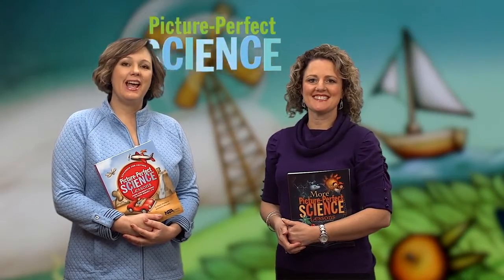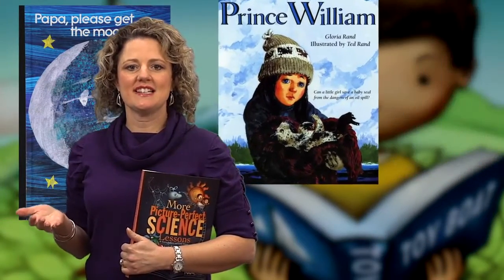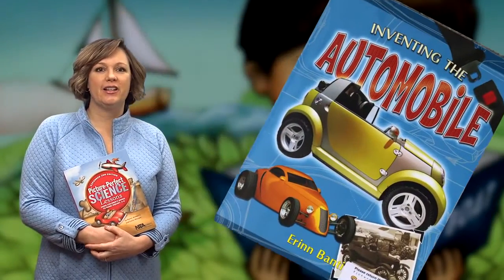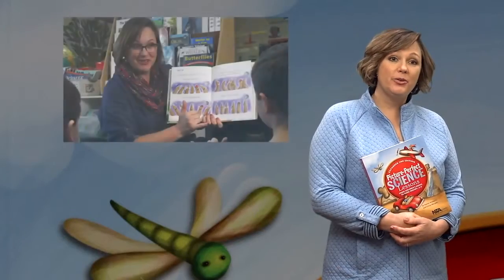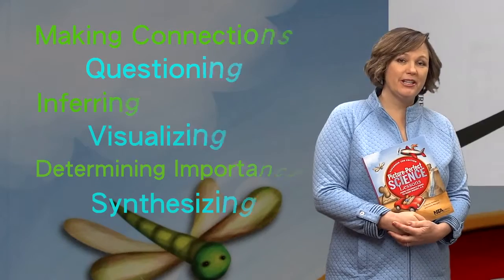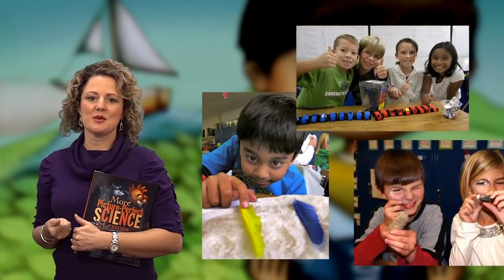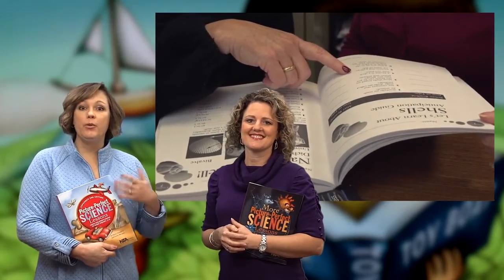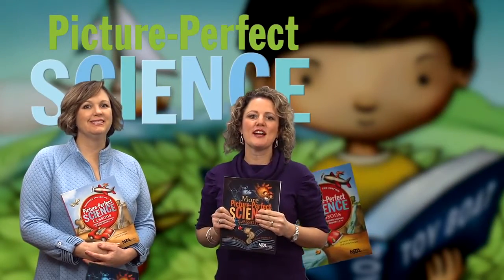Picture Perfect Science Facilitator Guide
Learn to use picture books in science class with elementary teachers Karen Ansberry and Emily Morgan, authors of the National Science Teachers Association’s (NSTA) best-selling books, Picture-Perfect Perfect Science, written by teachers for teachers. Ansberry and Morgan have created a science picture book series that allows teachers to engage students in scientific topics while also making the topics approachable for students. Looking for ways to make science fun for your elementary school students? Then look no further than Picture-Perfect Science!